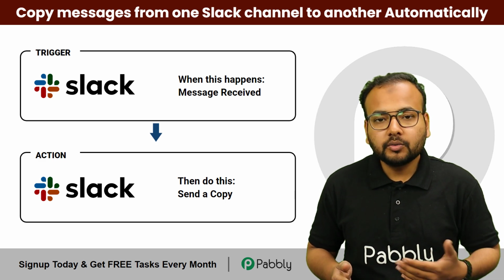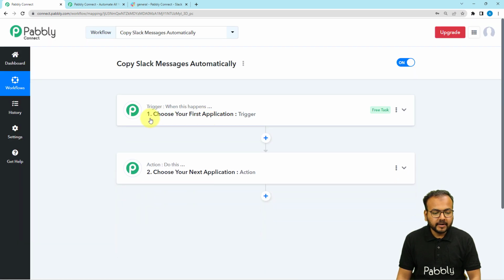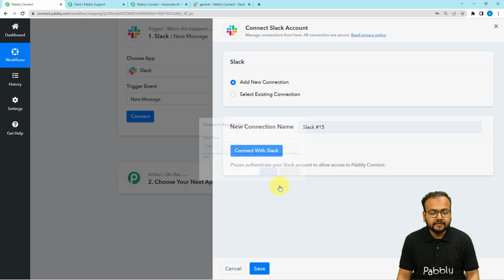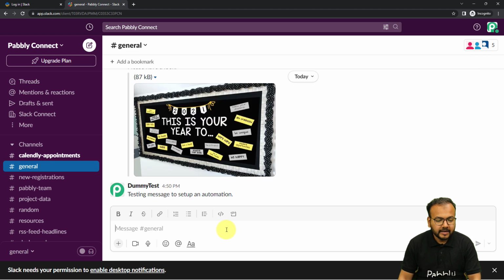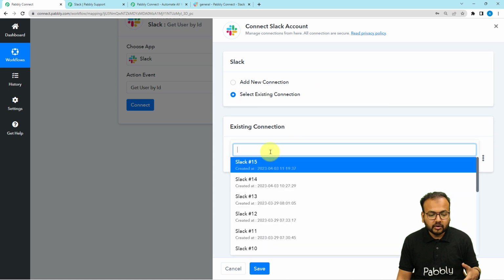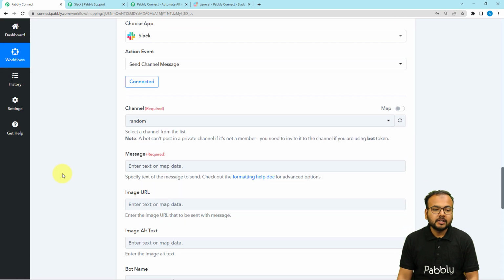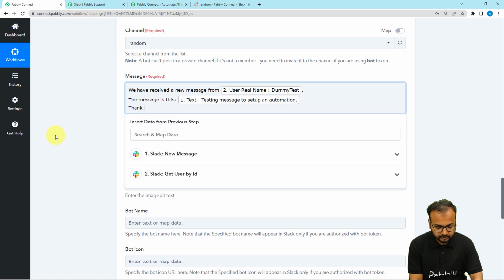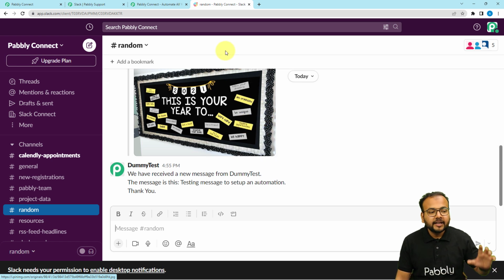How to Copy Slack Messages with User's Information from One Channel to Another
🔥Workflow Link:
In this video, we will learn how Pabbly Connect makes it easy to copy Slack messages with user's information from one channel to another. Pabbly Connect is an automation platform that allows users to create automated workflows and integrate with popular apps and services. Users can create a workflow that will automatically copy messages from one Slack channel to another along with the user's information. This is an ideal solution for businesses that need to transfer important conversations from one channel to another. With Pabbly Connect, users can set up their workflow in just a few clicks, allowing them to quickly and easily move conversations from one channel to another without any manual intervention.

1. Automation: Pabbly Connect offers automation capabilities that can help you automate mundane and repetitive tasks. This allows you to save time, money and resources.

2. Integration: Pabbly Connect provides a wide range of integrations so that you can connect different web services with each other. This helps you to create smarter workflow processes and make your business more efficient.

3. Security: Pabbly Connect takes security seriously and provides an industry-standard security system to protect your data and applications.

4. Scalability: Pabbly Connect is highly scalable and allows you to easily add new applications and services to your workflow.

 5. Cost-effective: Pabbly Connect is cost-effective and provides plans for different business sizes.